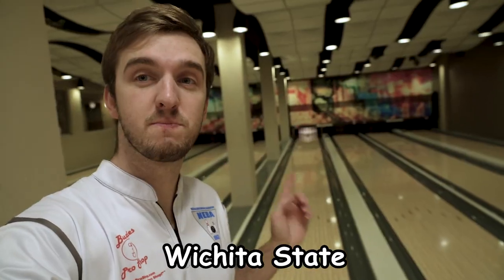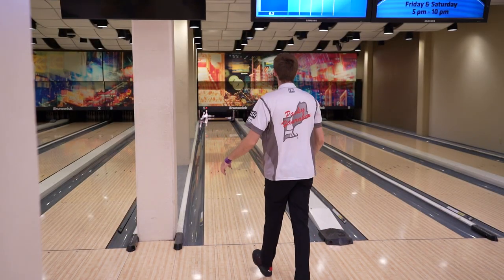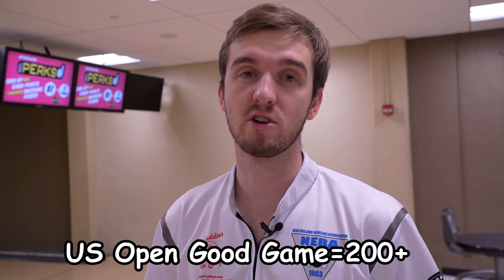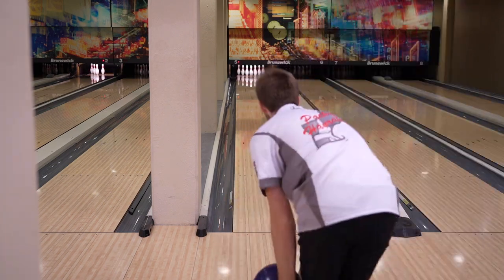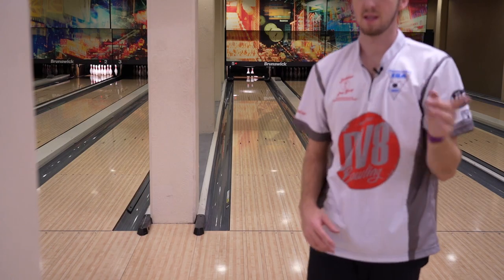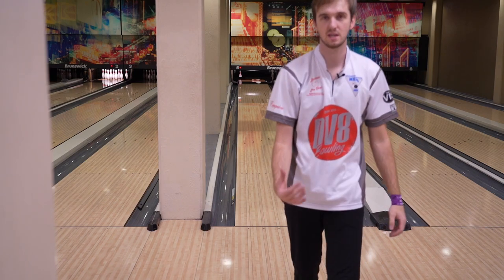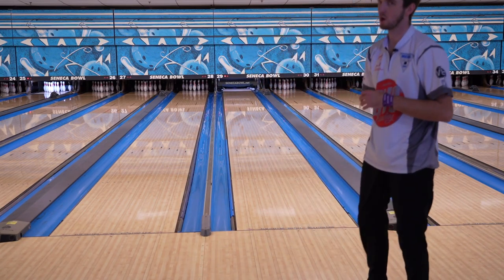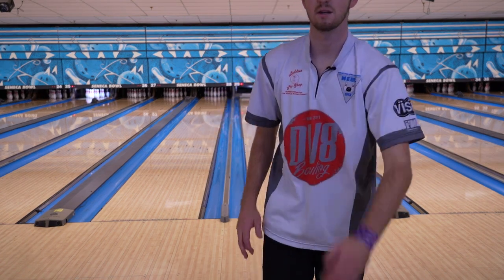The Greatest Ball Of All Time Just Got An Upgrade | The Purple Hammer Reactive Review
Packy test out the greatest ball of all time that just got a huge upgrade, the purple hammer reactive bowling ball